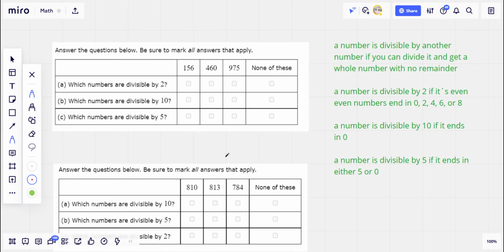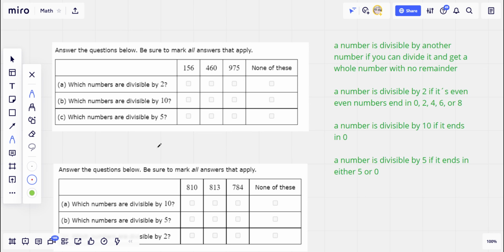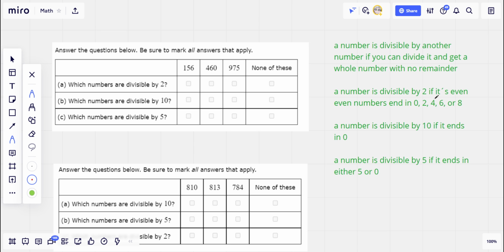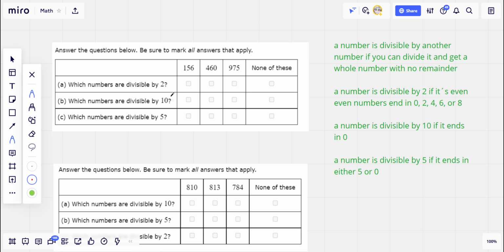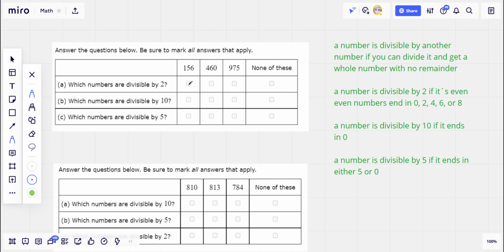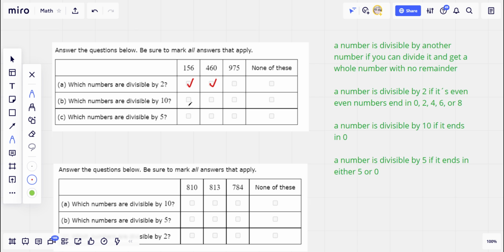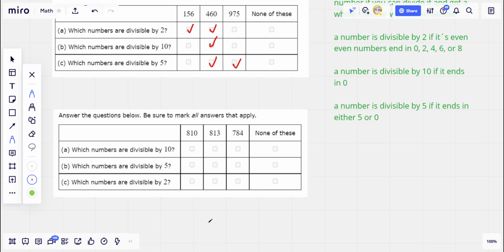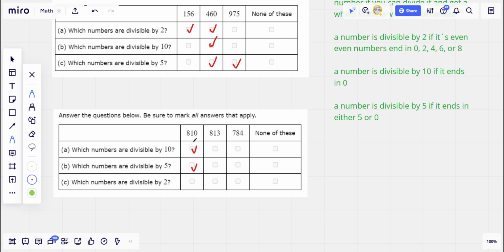Divisibility rules for 2, 5, and 10